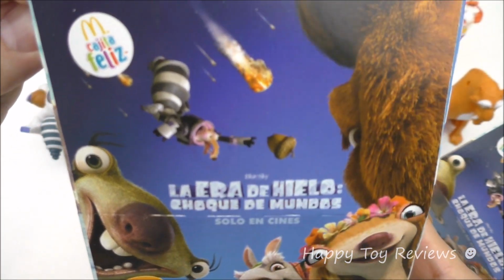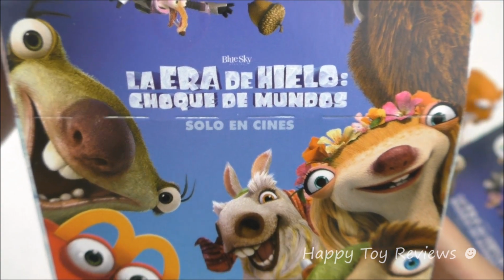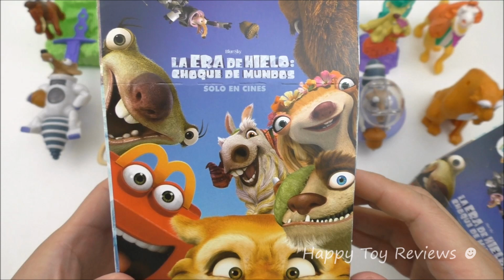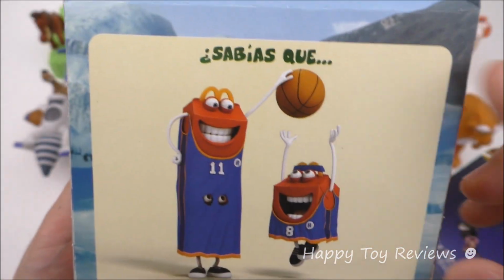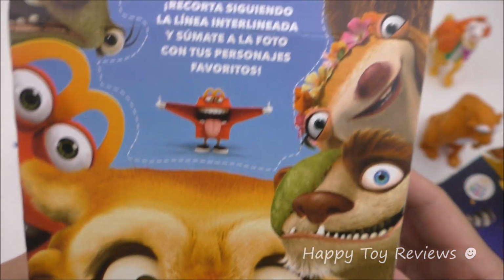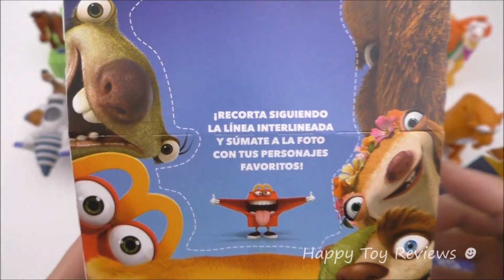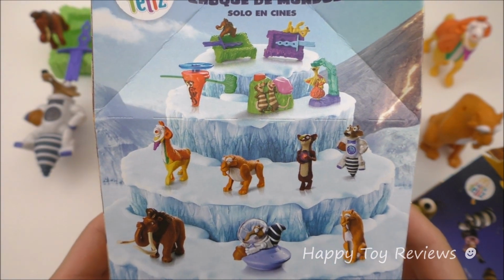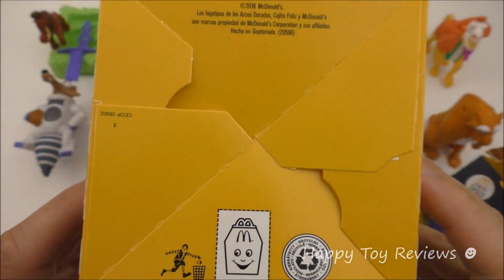2016 ICE AGE 5 MOVIE McDONALD'S HAPPY MEAL BOX SET 12 ICE AGE COLLISION COURSE TOY COLLECTION REVIEW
Here at Happy Toy Reviews we review the 2016 McDonald's Ice Age 5 movie Ice Age: Collision Course Happy Meal Box. There is a complete set of 12 Happy Meal toys. This year, McDonald's also has the Ice Age 5 Happy Meal toys, this is available at McDonald's restaurants in Latin America in countries such as Brazil, Mexico and others. They are known as A Era Do Gelo O Big Bang Filme McLanche Feliz Brinquedos in Brazil and La Pelicula La Era De Hielo: Choque De Mundos Cajita Feliz juguetes in Mexico. They are available at McDonalds restaurants in July 2016. The 12 Ice Age 5 toys are: Sid lolly popsicle ice cream mould, Manny lolly popsicle ice cream mould, Scrat light & acorn, Diego vaulter, talking Diego laughing, Buck disc launcher, Shangri Llama water gun, Sid and Brooke dancing around, Manny water gun, Scrat spaceship and acorn, Buck the weasel light.

The 4 Ice Age bouncy bouncing balls are Scrat and his acorn, Manny the mammoth, Sid the sloth and Brooke the female sloth and Sid's love interest and girlfriend! We compare them to Shaking Scrat, Runaway Manny and Snowboarding Sid happy meal toys.
Each child gets a free 45 mm bouncing bouncy ball with any food purchase at Chuck E. Cheese's. The Chuck E Cheese offer is good until August 21 or until supplies last!

The Secret Life Of Pets Movie World Set Of 11 Happy Meal Plush Toys All American And European Toys USA & UK Review:

As to the McDonalds Secret Life Of Pets movie Happy Meal toys, there's a complete set of 10 US McDonald's Happy Meal toys.

2016 McDonald's Next Happy Meal Toys coming up in August 2016, the McDonald's Step-It Activity Bands / Watches / Bracelets Happy Meal toys

Review of the new 2016 McDonald's Europe Skylanders SuperChargers complete set of 8 Happy Meal toys.

2016 DreamWorks Kung Fu Panda 3 Movie Carl's Jr. Hardee's complete set of 4 kids meal toys collection review

2016 McDonald's Asia Kung Fu Panda 3 Movie complete set of 8 Happy Meal toys collection review

Editing by HappyToyReviews

Please share or like!

Here at Happy Toy Reviews, we review mainly kids meal toys and fast food toys collection, including the most popular McDonald's Happy Meal toys.  We also review cereal toys, Kinder surprise eggs and other fun toys. We are a family friendly channel, so join us on our next happy toys adventure!

Happy Toy Reviews